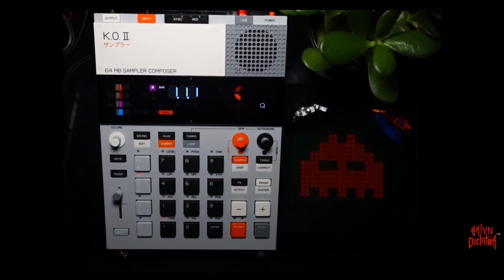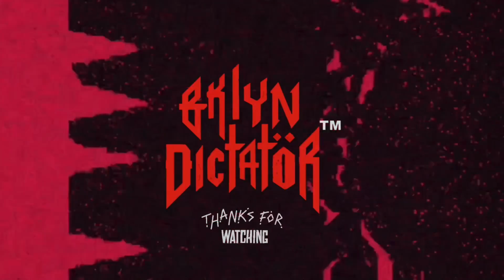EP-133 KO II Key Pad Workflow Power Combos Part 2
In this video, 2 of 2. Get ready for a quicker workflow with the Teenage Engineering EP-133 KOII. Discover killer combinations that will take your music production to the next level. Check out this video to learn more about its amazing features and how you can use them to streamline your music-making process.
Purpose: Teenage Engineering fell short with the EP-133 KOII user guide. The material discussed in this video should help experienced users and those just getting started on the fun-filled path of beats & music production.

The latest KOII Update as of this video is 1.1.2 released 01-10-24. (Scroll down to see features)

Short Goal🏆
Your love & support is much appreciated. Thank you guys & gals.

Long Goal🏆
Master the craft :)
If we can, let’s spread the word. Thank you to this awesome community of creative beings.💯

Goodies👇🏽

EP-133 KO II Accessories 🎹 ⬇️
Factory Branded Teenage Engineering EP-133 KO II Gig Bag
Analog Cases Teenage Engineering Glide Case For Travel
Teenage Engineering Protective Splash Proof Pouch/ Soft Bag (Grey)
UA Volt 1 USB Audio Interface
BOSS Multi Directional MIDI Cable
MIDI to 3.5mm Breakout Cable
MIDI to TRS 3.5mm Breakout Cable (Right Angle)
5-Pin DIN to 5-Pin DIN MIDI Coupler
1/4 Inch To 3.5mm TRS Stereo Cable

Pick Up Top Rated USB’s here:⬇️
Corsair Flash Survivor Stealth
SanDisk Extreme Pro
SanDisk Ultra Fit USB 3.1 Portable Flash Drive
Integral Turbo USB 3.0 (Black)
Transcend JetFlash 920
Transcend JetFlash 920 (Gold)
SanDisk Ultra Luxe

The latest single from Bklyn Dictator™️ I Am Your DJ is now streaming everywhere on all platforms: 🎧 Stream IAYDJ

🎬 Chapters:
00:00-Combo 1 (Explanation)
00:28- Combo 1 (Demo)
02:24- Combo 2 (Explanation)
02:44- Combo 2 (Demo)
03:07- Combo 3
03:30- Combo 4 (Explanation)
03:48- Combo 4 (Demo)
04:53- Combo 5
05:12- Combo 6
05:51- Combo 7

👇🏽 KOII Updates as of this video (Version 1.1.2) released January 10, 2024:

▻While holding the fader button, red LEDs will blink to show which fader functions have been tweaked

▻ Hold erase+fader for two seconds while stopping to reset all fader levels of the selected group and pattern

▻ Group project volume is now reset when loading a project

▻ Floppy icon enabled to show when data is being saved and will blink to indicate space is being freed up in the background after erasing a sound

▻ The USB icon is now lit when there is a connection. icon blinks when there is an activity

▻ Tweaked envelope release and filter resonance

▻ Fixed various stability problems

▻ Fixed lost MIDI messages

▻ Fixed chorus audio glitch

▻Fixed swapped left/right channels